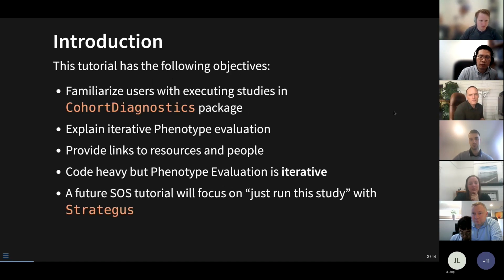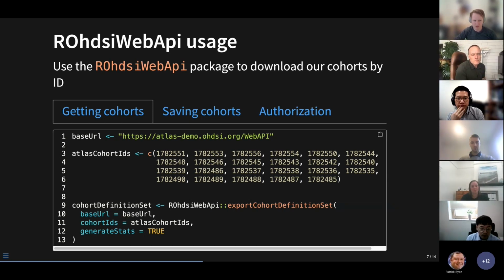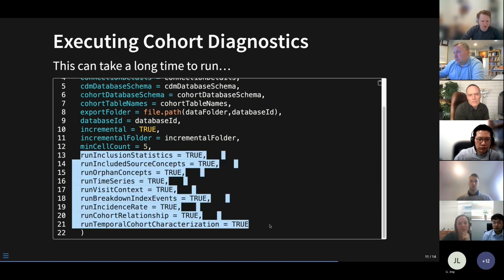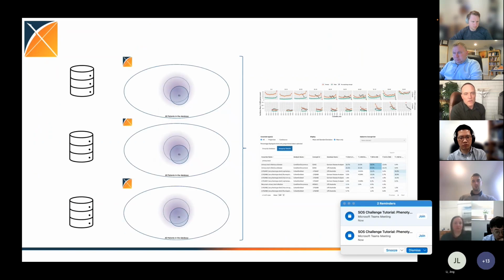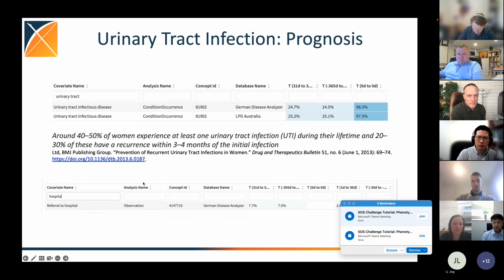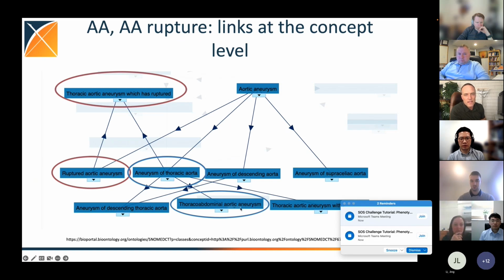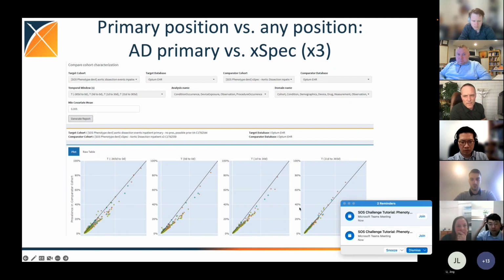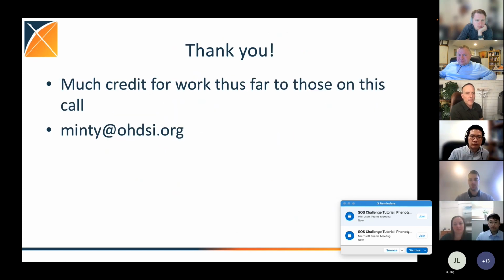SOS Challenge Tutorial: Phenotype Evaluation (James Gilbert and Evan Minty, Apr. 11)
The Save Our Sisyphus (SOS) Challenge is a two-month global community event where OHDSI members will collaborate on four network studies, from implementation through dissemination. There will be two tutorials each week focusing on specific aspects of completing a network study; each will be recorded and posted to our SOS Challenge homepage

This recording is the Week 4 tutorial on "Phenotype Evaluation" and it is led by James Gilbert and Evan Minty.